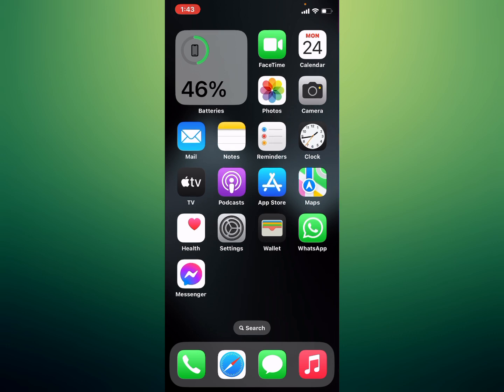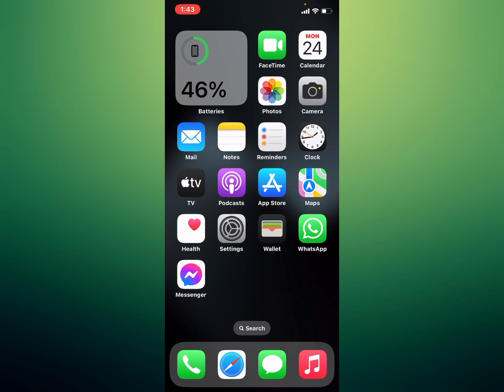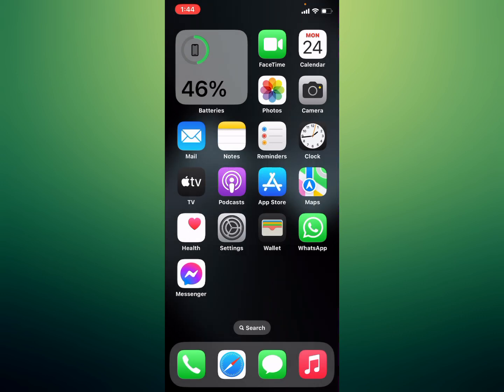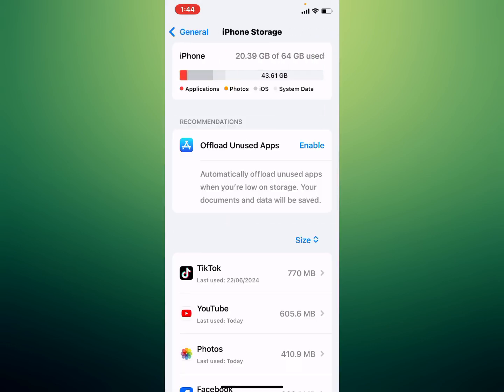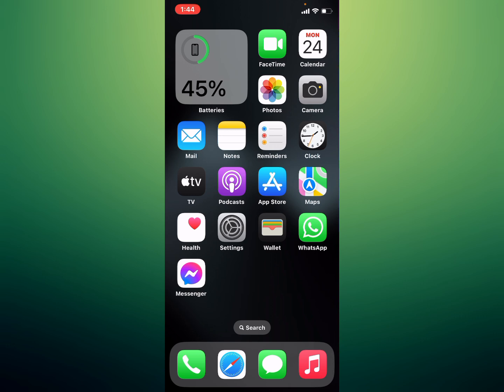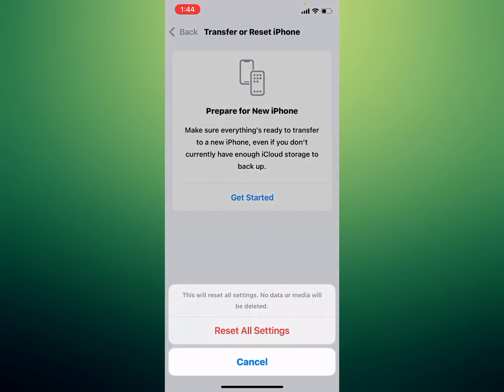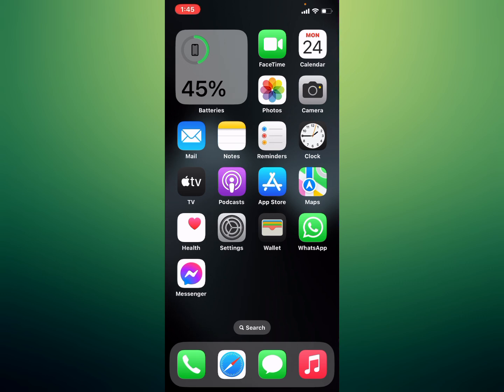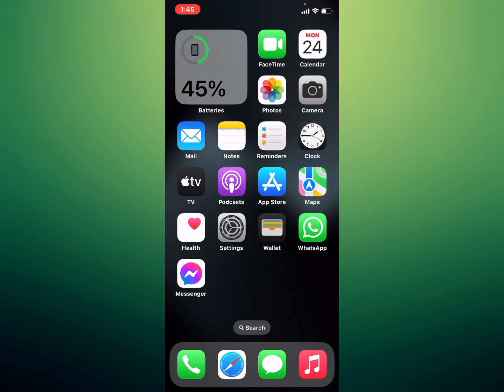How To Fix Apple Music App Not Working On Iphone After IOS 18 Update